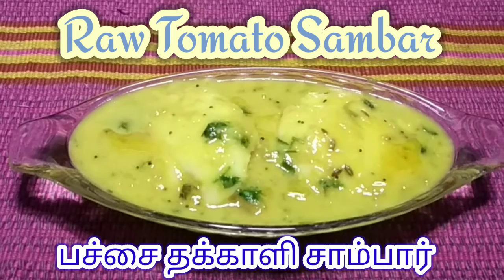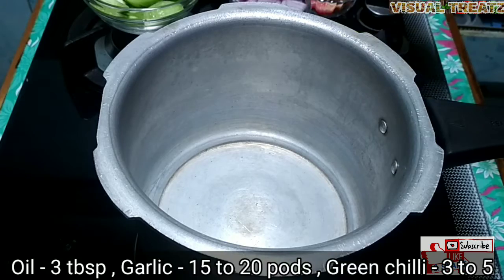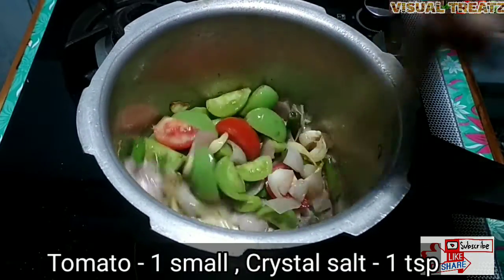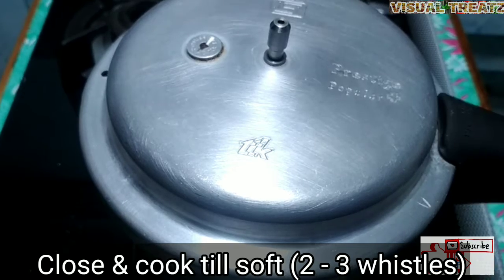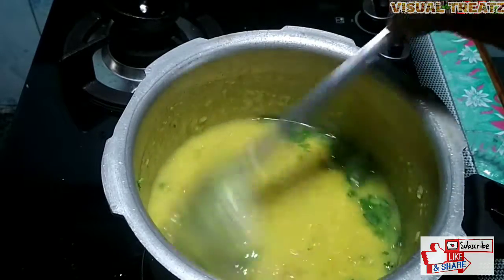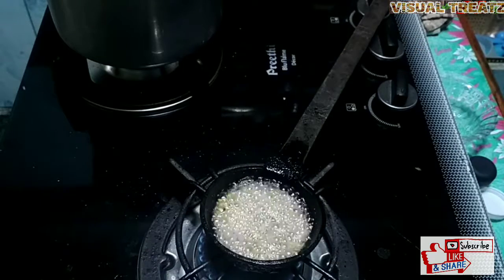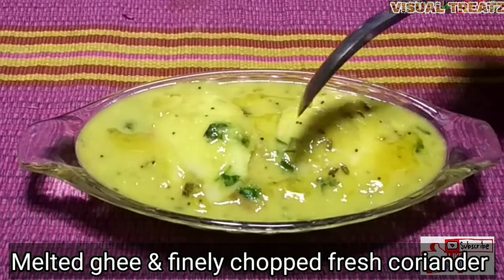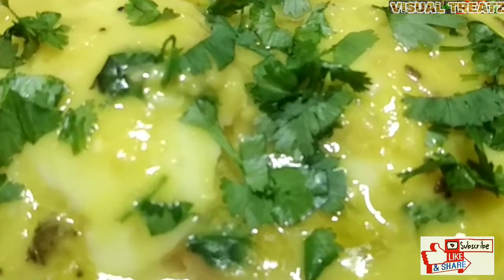How To Make Raw Tomato Sambar Recipe In Tamil | பச்சை தக்காளி சாம்பார் செய்முறை | Visual Treatz